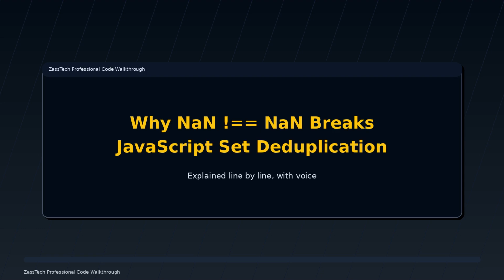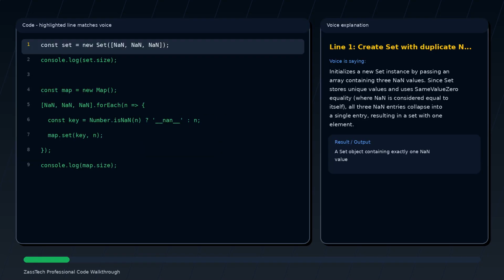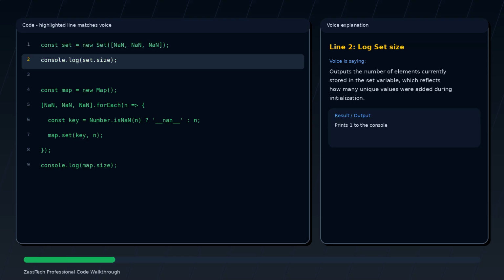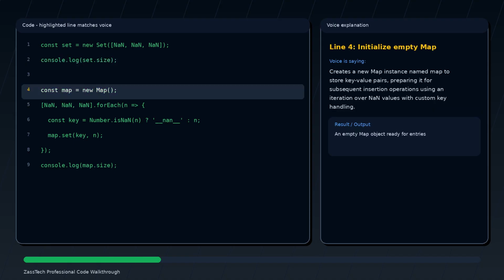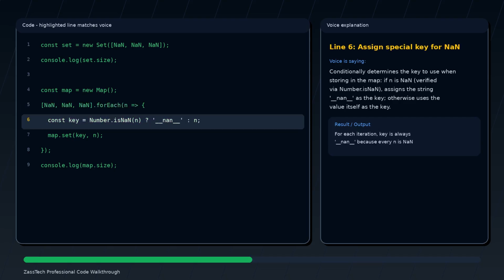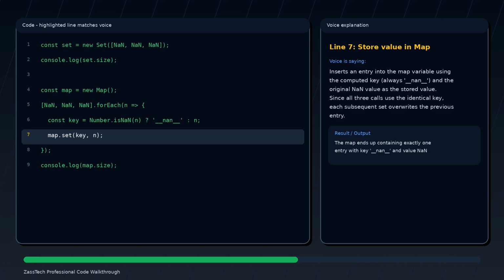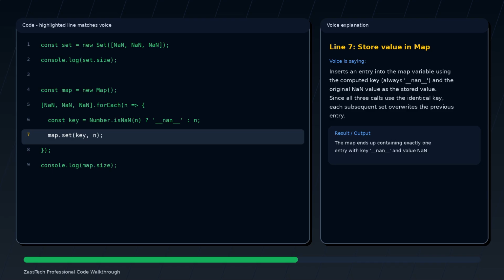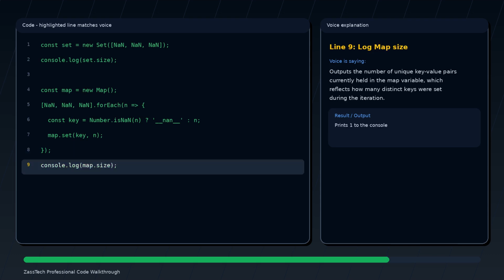Why NaN !== NaN Breaks JavaScript Set Deduplication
Most developers assume NaN values deduplicate in a Set, but they don't—because NaN !== NaN by design. This video shows exactly why using one self-contained example and how to fix it with Map and Number.isNaN.

▶ Final output when you run this code:
3
1

📋 Code explained line by line:
1. const set = new Set([NaN, NaN, NaN]);
   → A Set object containing exactly one NaN value
2. console.log(set.size);
   → Prints 1 to the console
4. const map = new Map();
   → An empty Map object ready for entries
5. [NaN, NaN, NaN].forEach(n =) {
   → Executes the callback function body three times, once per NaN element
6. const key = Number.isNaN(n) ? '__nan__' : n;
   → For each iteration, key is always '__nan__' because every n is NaN
7. map.set(key, n);
   → The map ends up containing exactly one entry with key '__nan__' and value NaN
8. });
   → The program continues to the next step.
9. console.log(map.size);